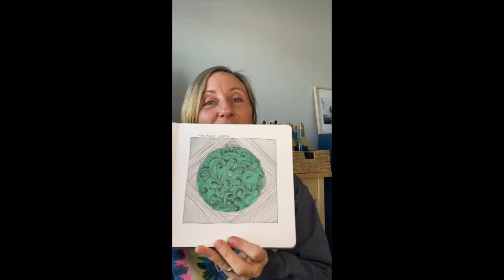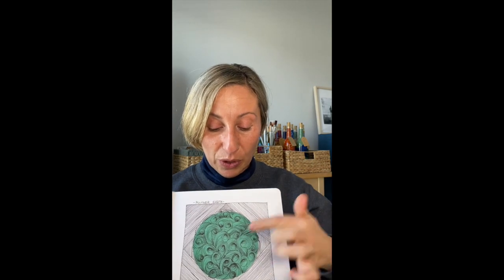Art with Ms B Mother Earth (Abstraction)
In this practice, you'll learn about abstraction and how we can represent something real in a no-realistic way. At the same time, you'll be able to benefit from the creation of a pattern that will enhance your focus and mental relaxation.
For this practice you'll need, mixed media paper, a pencil for drawing, an extra fine black marker (any brand you have available), and a marker in a color of choice with a wide tip (if you only have regular tip markers, you can use them as well, it will just take a little longer to color the inside of the circle).
REMEMBER THAT YOU CAN GO BACK TO MY PREVIOUS VIDEOS AND DO, OR REDO SOME OF THE MINDFUL AND REFLECTIVE PRACTICES BASED ON PATTERNS.
Love, Bea